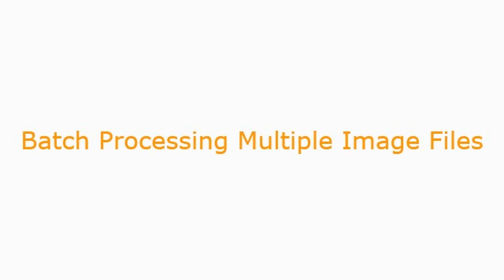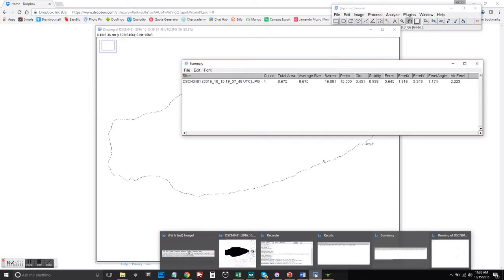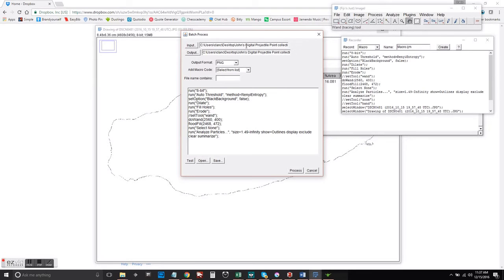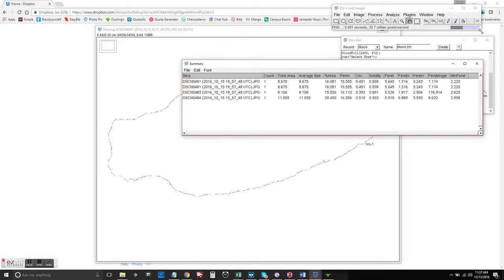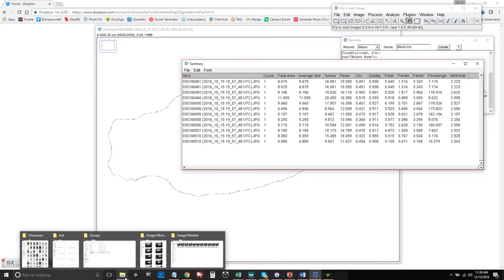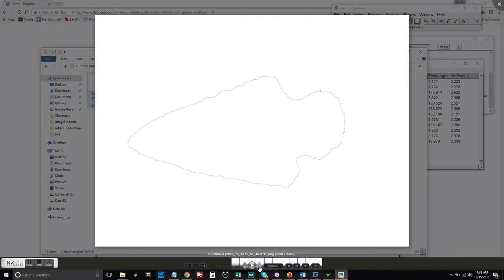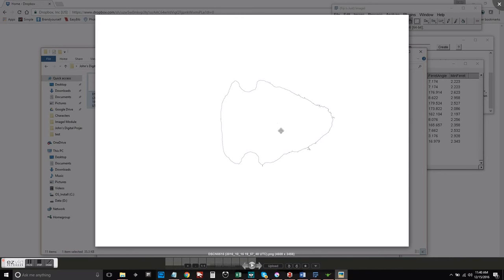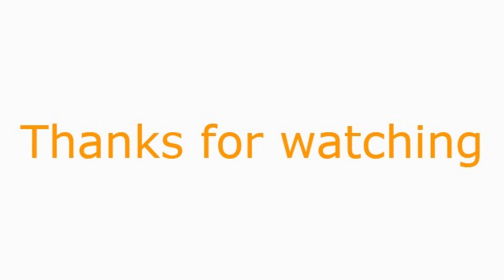Batch Processing Morphometric Analysis With ImageJ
We use macros in ImageJ to automate the morphometric analysis process.

Here is the macro that I used in the video

run("8-bit");
run("Auto Threshold", "method=RenyiEntropy");
setOption("BlackBackground", false);
run("Dilate");
run("Fill Holes");
run("Erode");
//setTool("wand");
doWand(2560, 400);
floodFill(2468, 472);
run("Select None");
run("Analyze Particles...", "size=1.49-Infinity show=Outlines display exclude clear summarize");

Exercise files

Work cited

Schindelin, J.; Arganda-Carreras, I. & Frise, E. et al. (2012), "Fiji: an open-source platform for biological-image analysis", Nature methods 9(7): 676-682, PMID 22743772 (on Google Scholar).